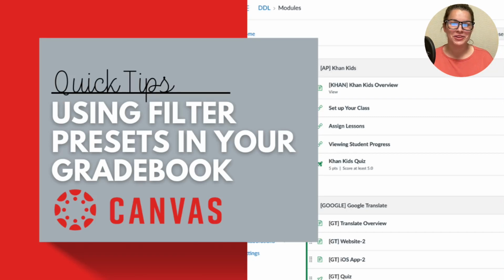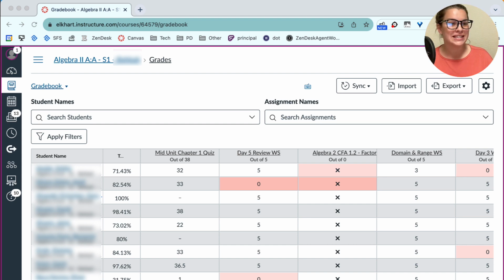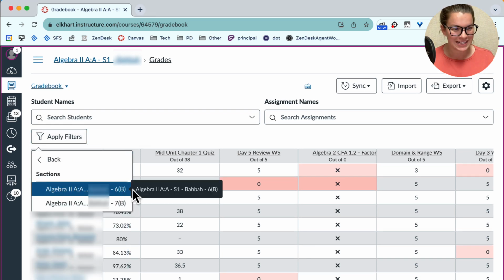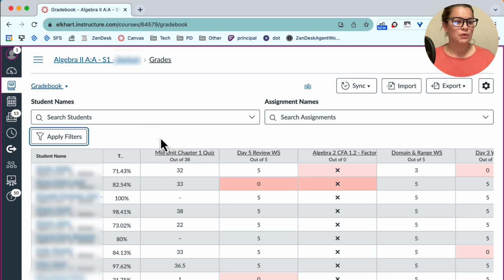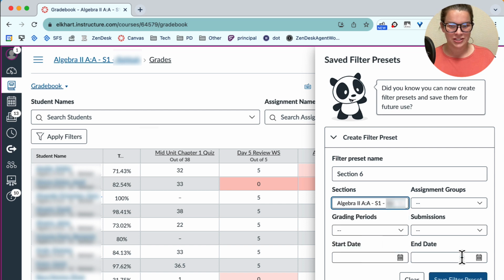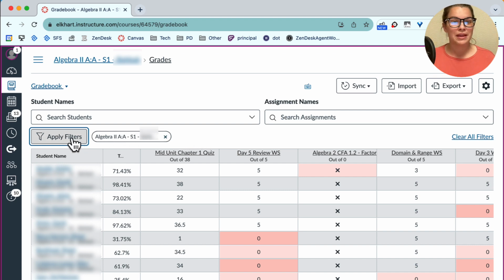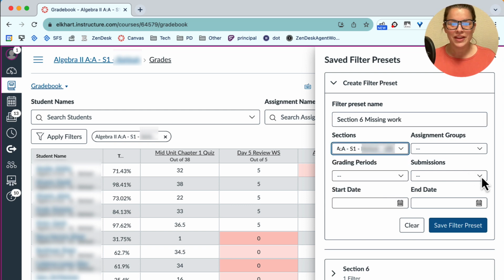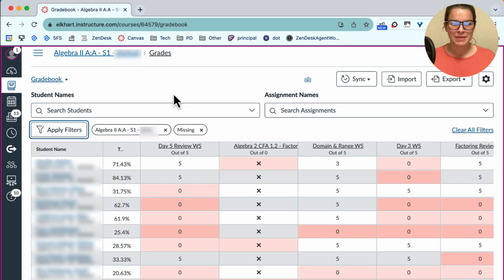Quick Tip: Using Canvas Preset Filters within the Gradebook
In this quick tips video, Holly quickly explains the new filter presets within the gradebook and how they can make your life just that much easier.